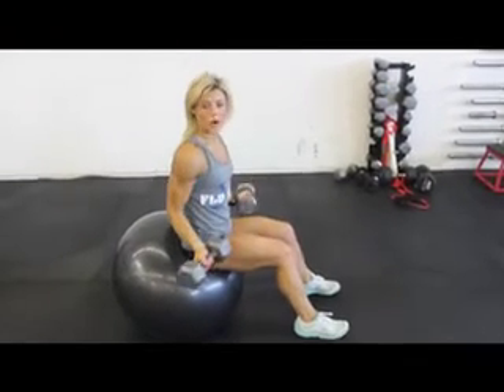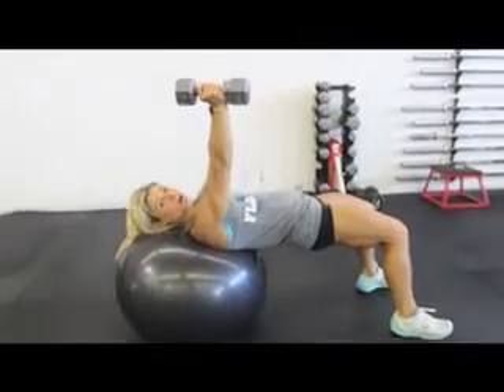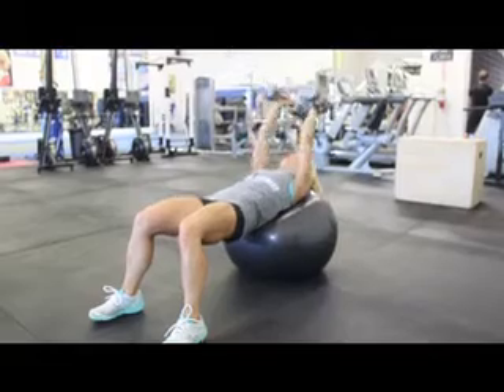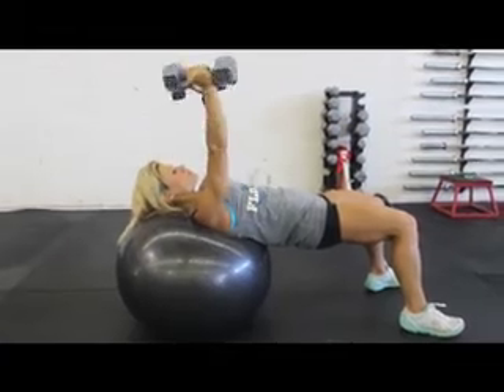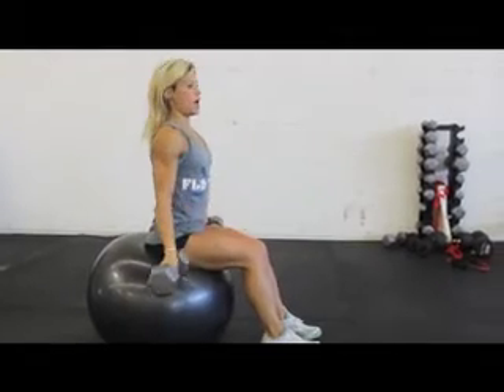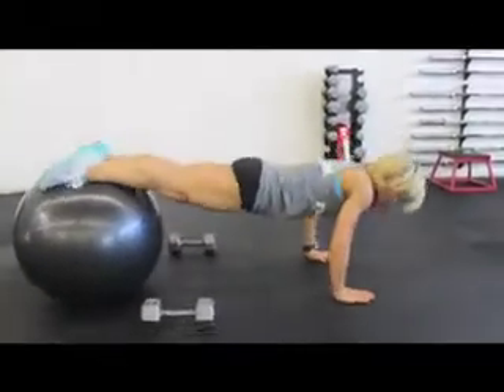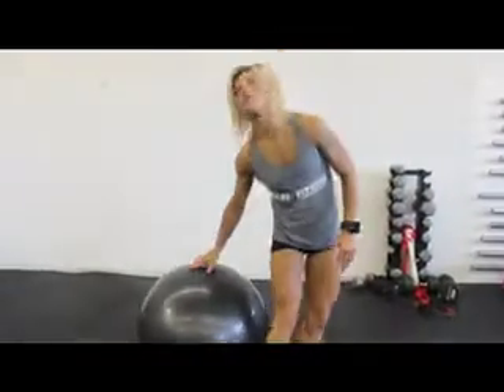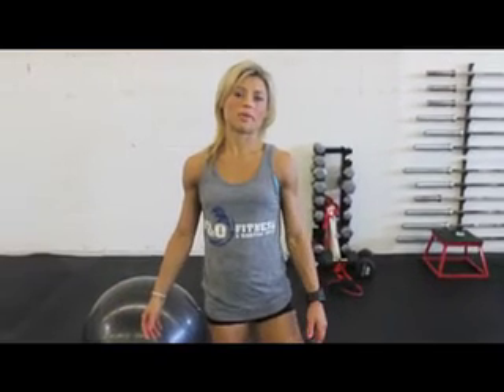Technique of the Week with Coach Anastasia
Coach Ann demonstrates this week's technique at Flo Fitness and Martial Arts. She changes it up a bit and gives you a quick work out you can do on your own, at home, or at the gym. If you would like to try a free class, visit FLOMMA.com.